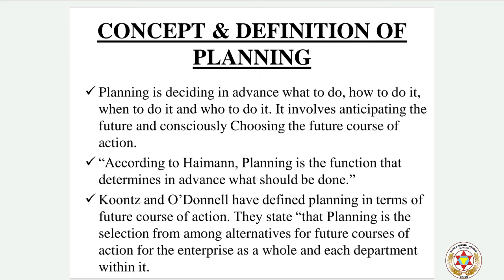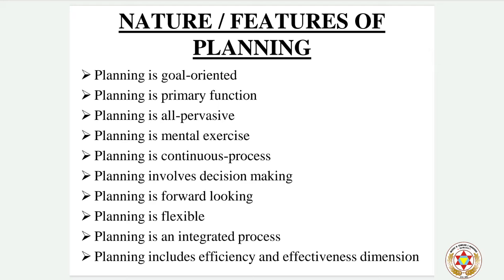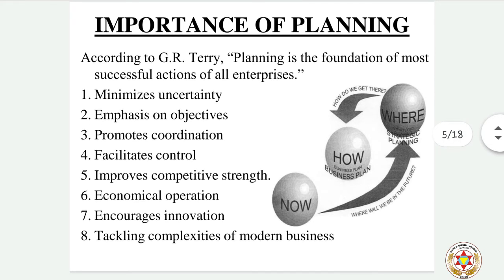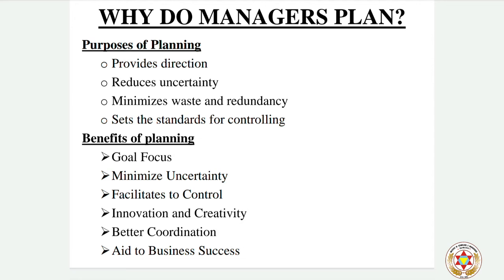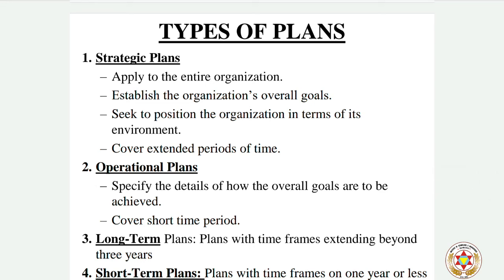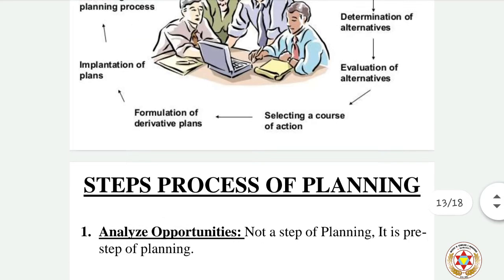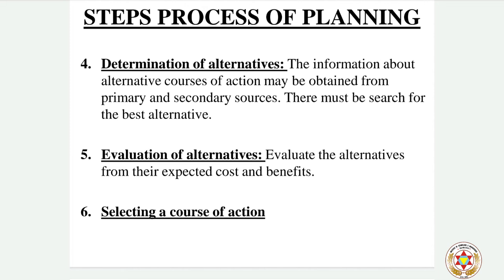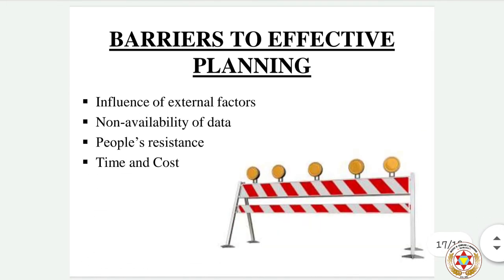PPM- (Unit 2 Module1)- B com(H)/M.com -1st sem